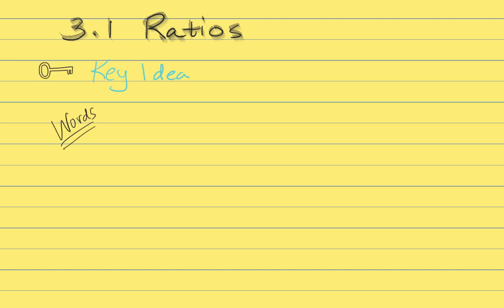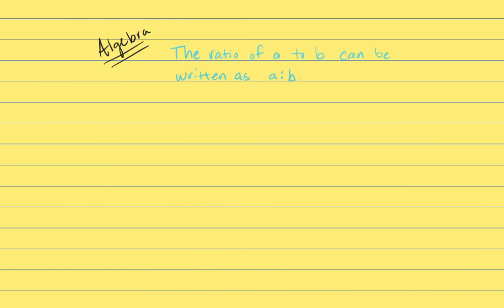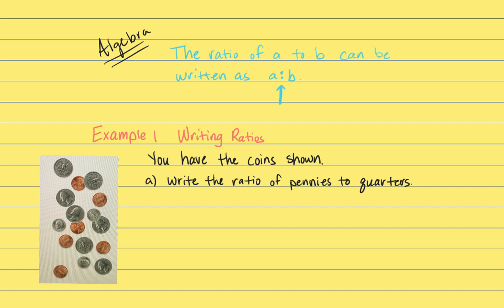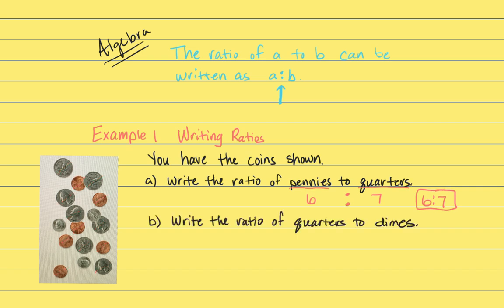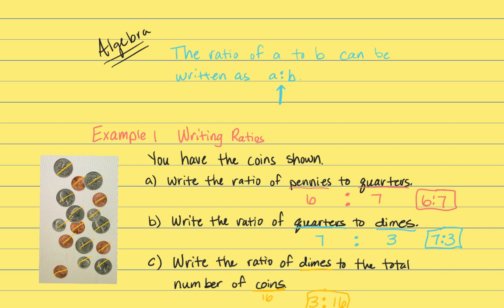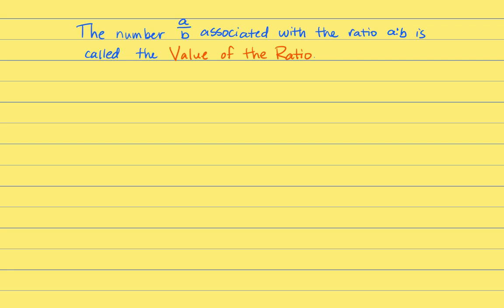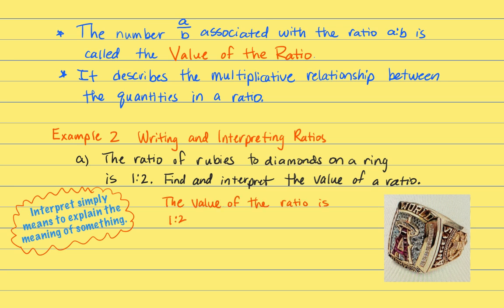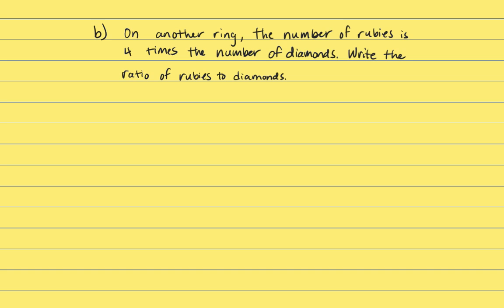3.1 VIDEO Part 1